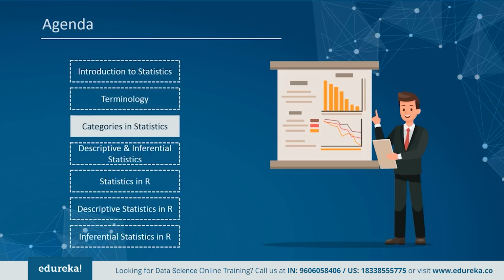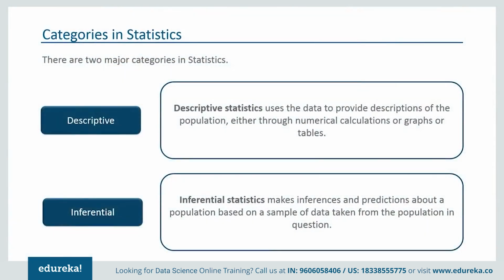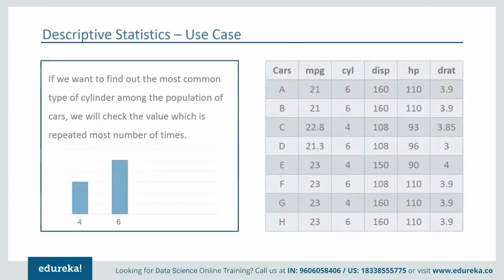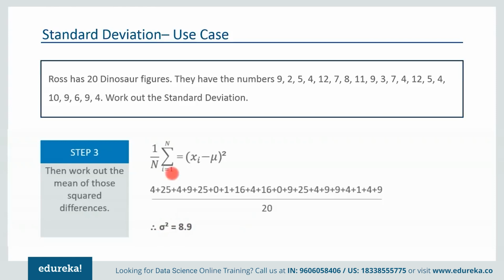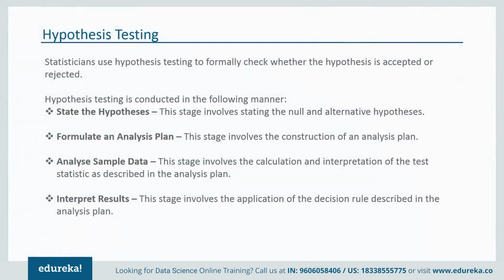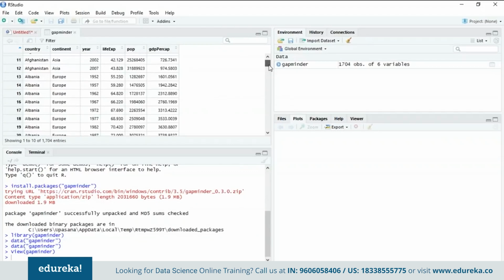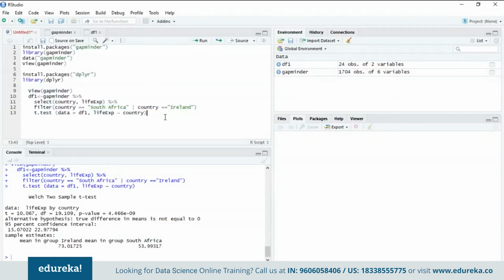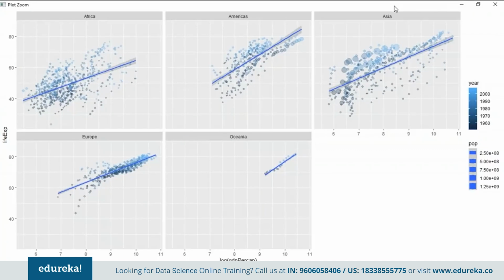Statistics For Data Science | Descriptive & Inferential Statistics | Data Science Training | Edureka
This Edureka "Statistics For Data Science" video will introduce you to the concepts of statistics using Data Science. You will learn about Descriptive and Inferential statistics in detail with a demo. The following topics are covered in this Statistics for Data Science tutorial:

00:00:00 Introduction
00:00:26 Agenda
00:01:05 Introduction to statistics
00:01:42 Terminology
00:03:57 Categories in Statistics
00:04:18 Descriptive Statistics and Inferential statistics
00:05:17 Descriptive Statistics - USE case
00:11:19 Statistics in R
00:12:51 Hands-on